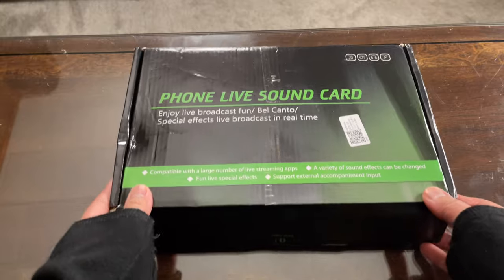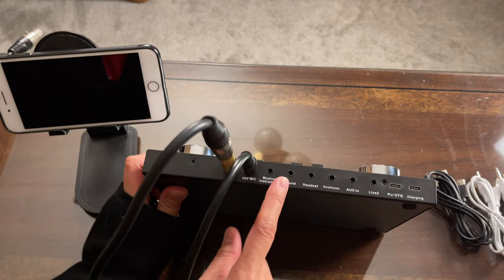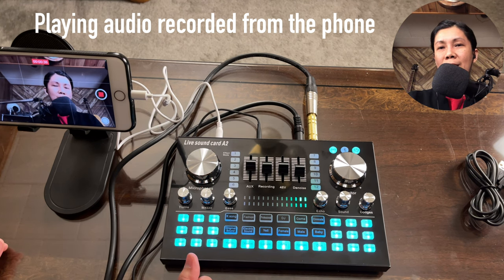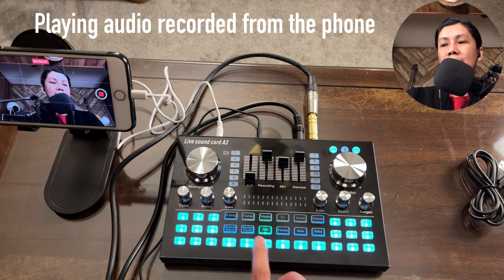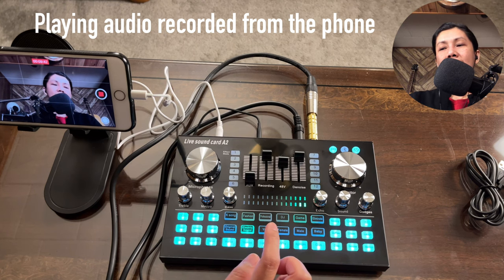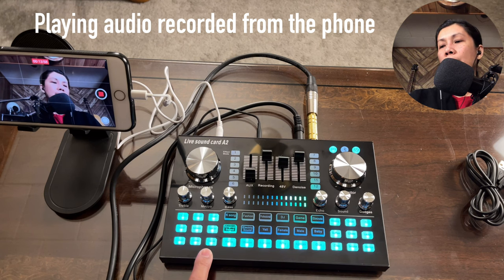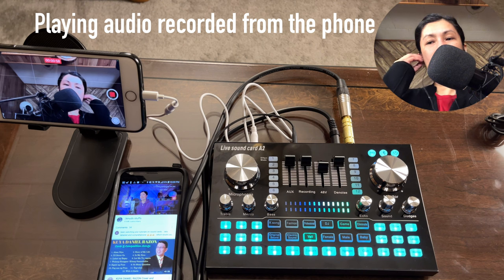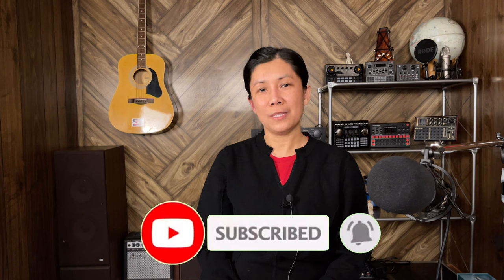Live Sound Card A2 - All buttons Detailed Review, Testing & Set Up (English)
A2 Live Sound Card is almost the same as K1 Live Sound Card. A2 has something that K1 doesn’t have. I have showed also how to set up custom sound effect in this video.